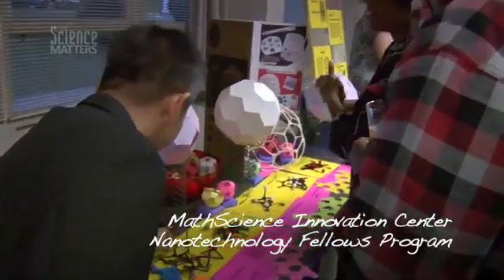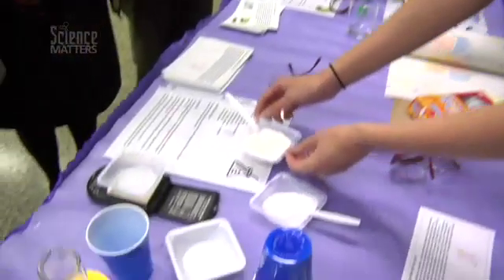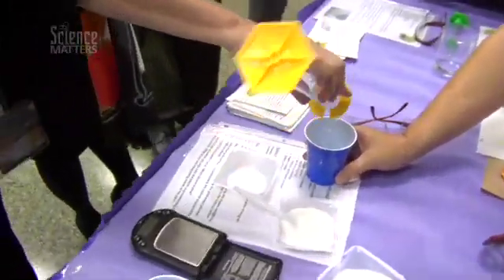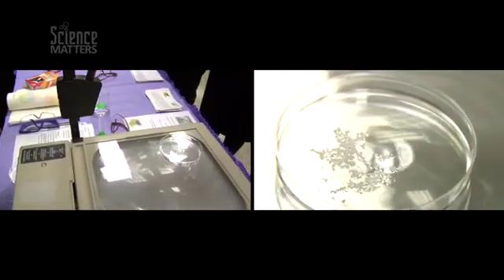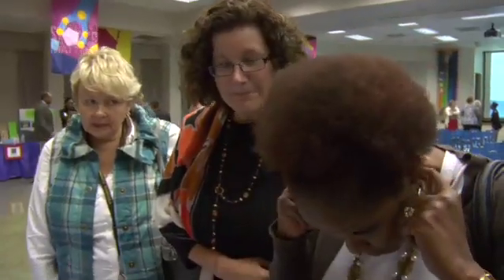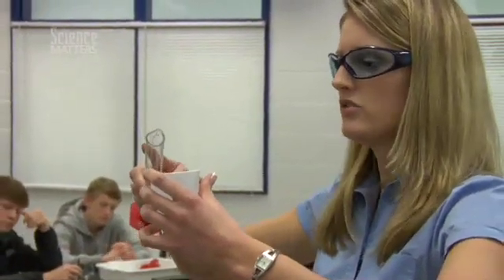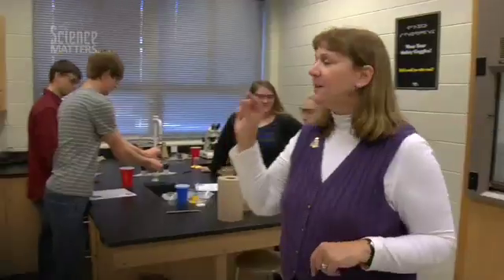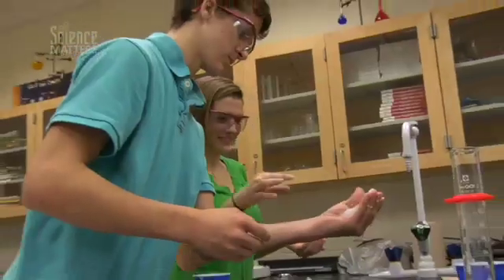MathScience Innovation Center's Nanotechnology Fellows Program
Watch this report on the MathScience Innovation Center's Nanotechnology Fellows Program, which is aimed at helping teachers explore nano science through hands-on activities.